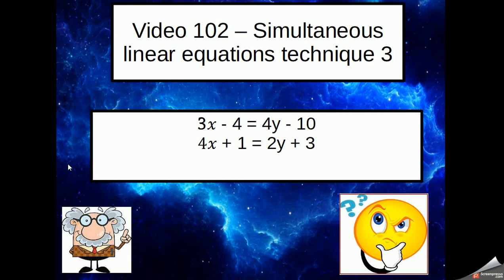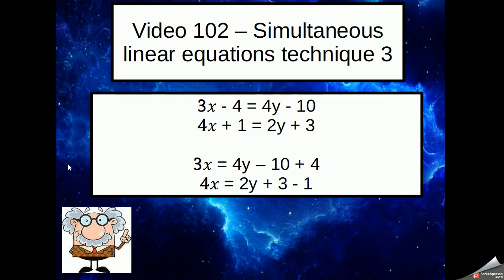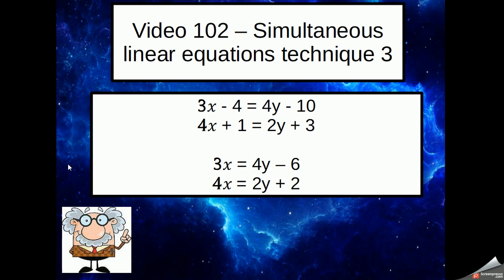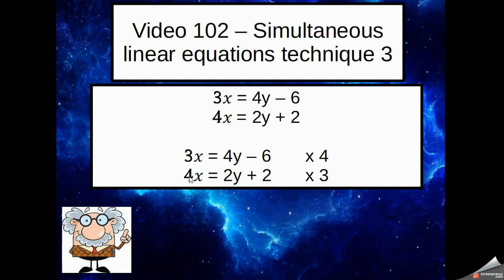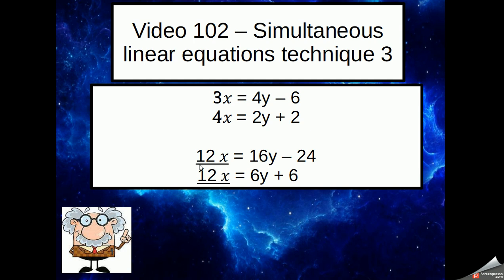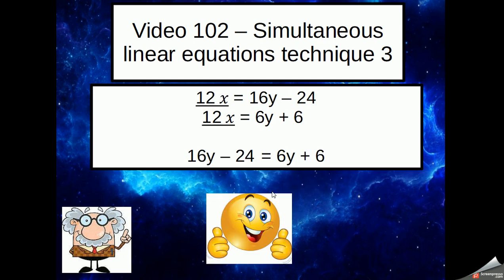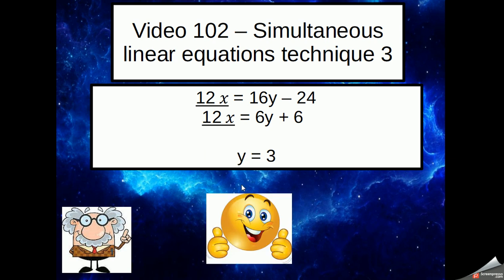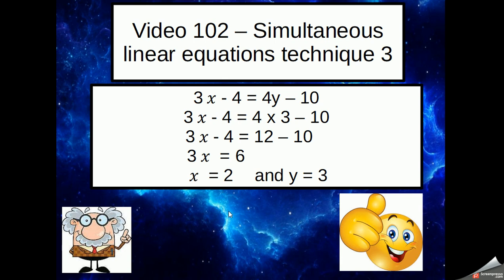Maths GCSE video 102 simultaneous linear equations techinque 3